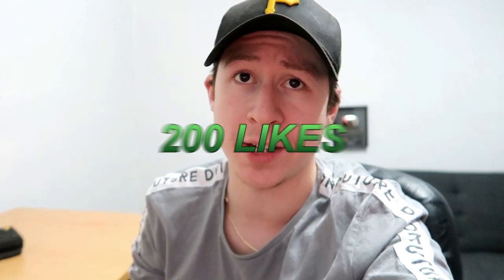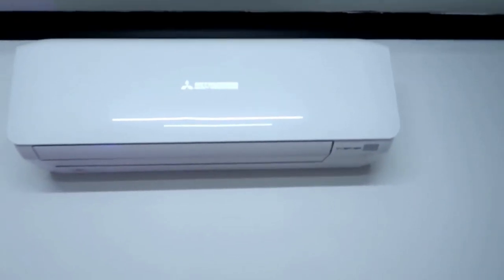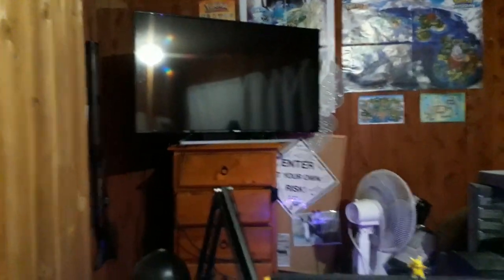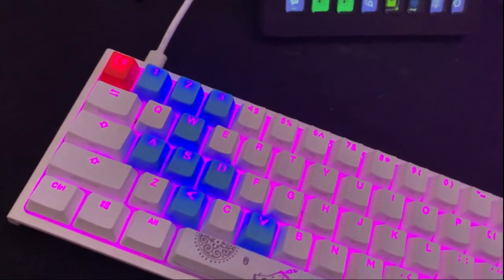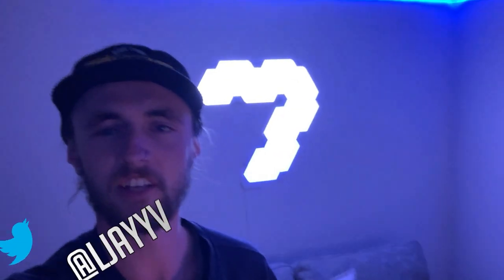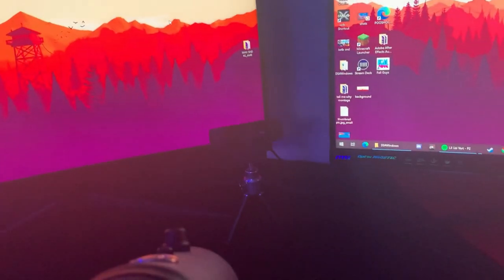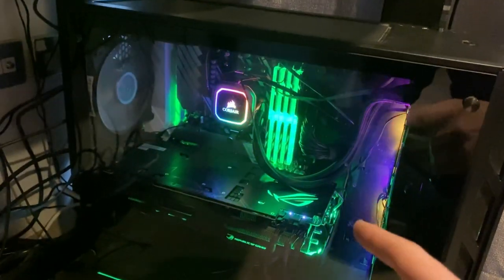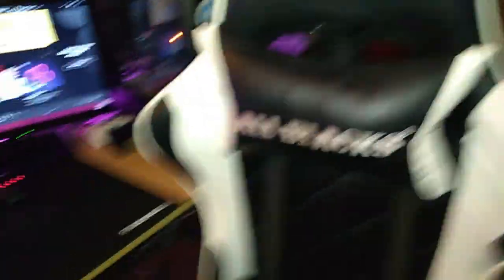TEAM 7 GAMING SETUP TOUR PART #1!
Players:
Mario 7

Editor:
Meta 7